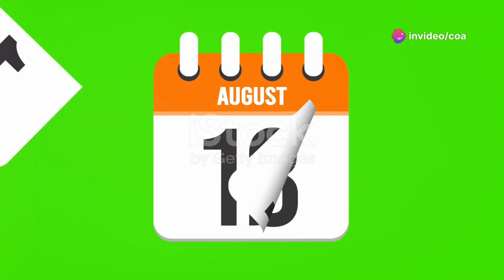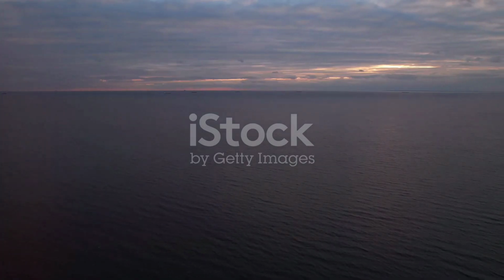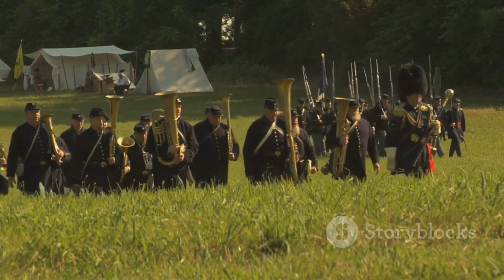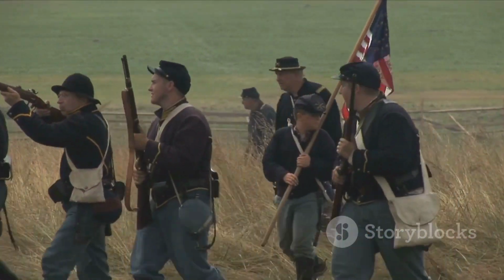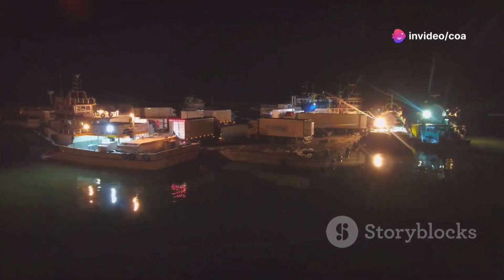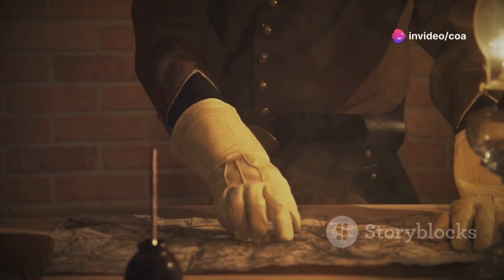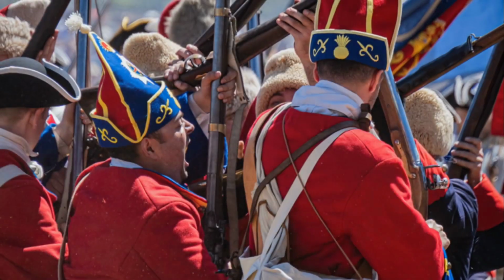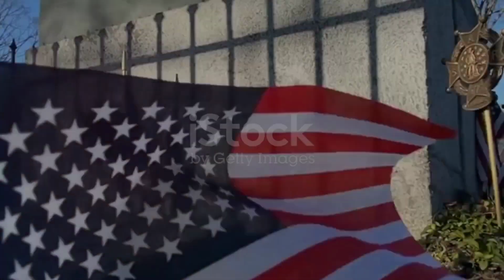Washington’s daring escape saves the Revolution's hope.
On August 27, 1776, the fledgling American army faced its greatest challenge yet at the Battle of Long Island. Outnumbered and outmaneuvered by British forces, General George Washington and his Continental Army found themselves nearly trapped. In an incredible display of resilience and tactical genius, Washington organized a daring midnight escape across the East River, saving his army from total destruction. This risky maneuver turned a crushing defeat into a symbol of American grit and survival, allowing the Revolution to live on. The battle proved that the fight for independence wouldn’t be easily silenced and marked Washington’s first major test as a commander, showcasing his resolve and ability to adapt against overwhelming odds.